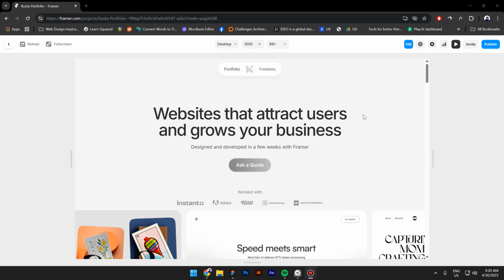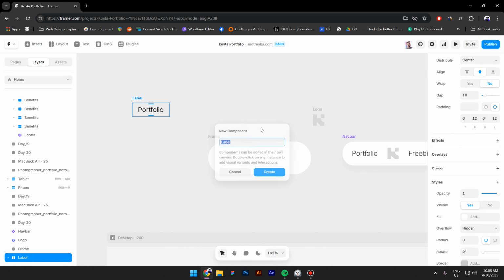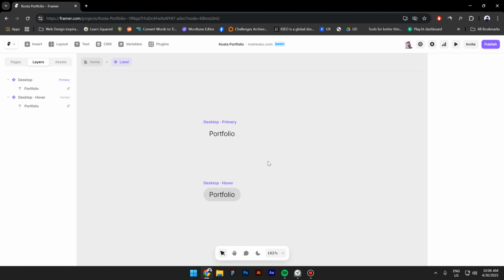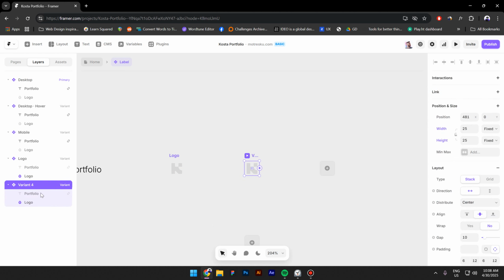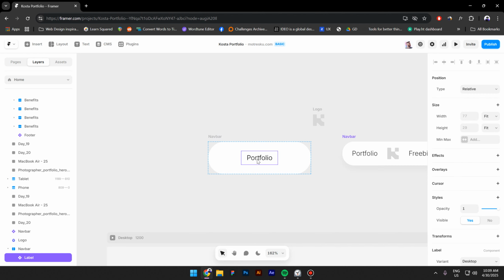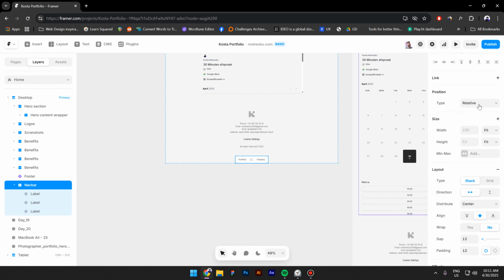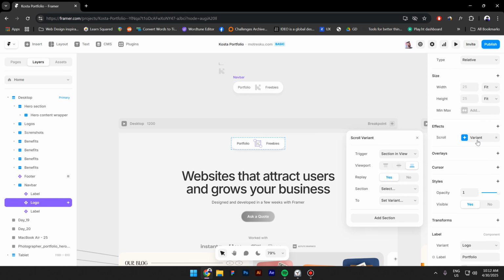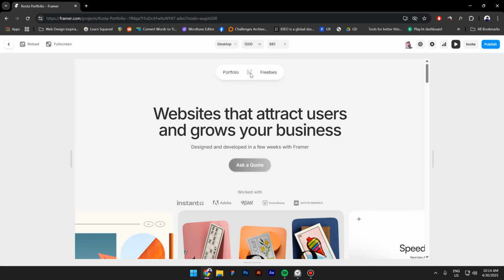Create Interactive Sticky Navbar | Framer Tutorial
In this video, I will show you how to create a sticky navbar that changes when it hits the footer